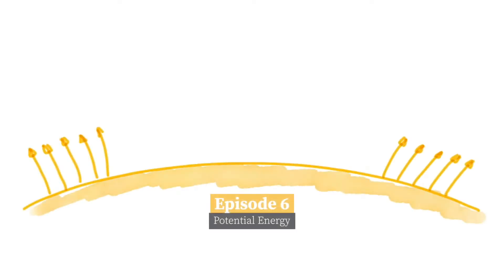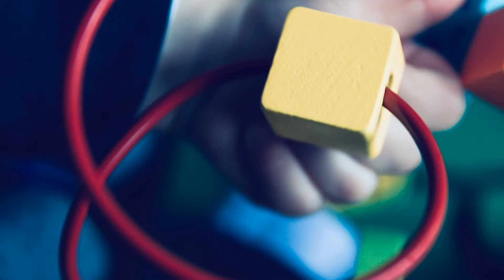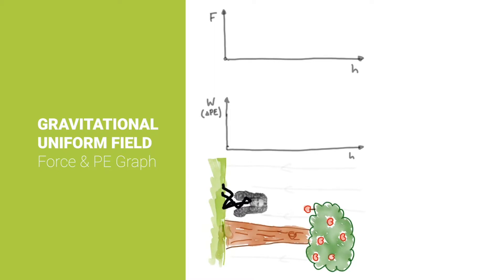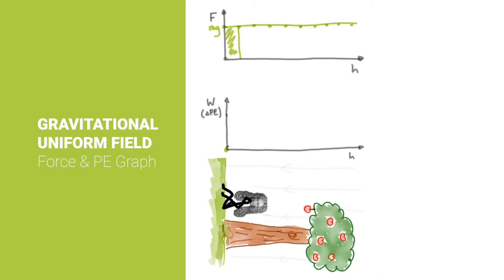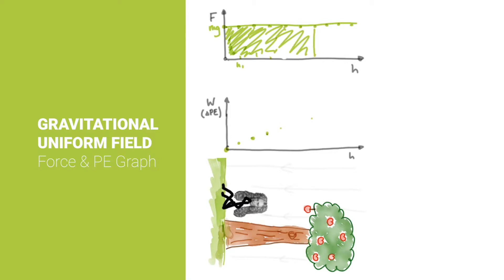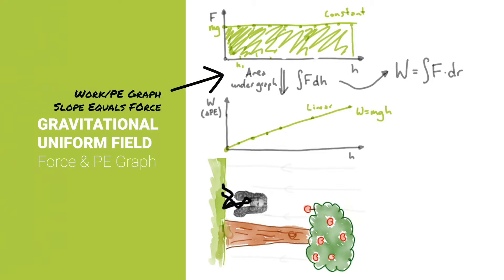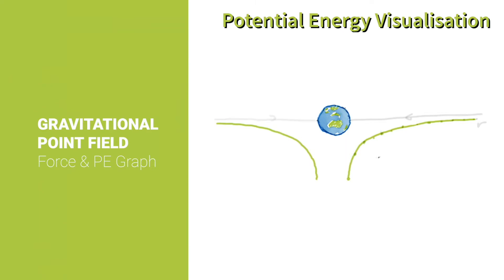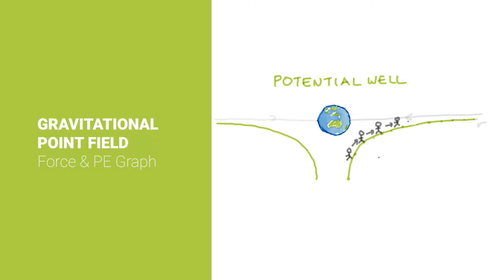Physics Fields 6 - Potential Energy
In this video, we go into detail as to how force relates to potential energy for both uniform and monopole fields. What happens to the potential energy as the force of gravity gets weaker and weaker with distance? We show this through graphical means and explore the concept of a Potential Well, which is an excellent conceptual model that explains planetary motion, electron orbits, escape velocity and lends itself to the idea of Space-time curvature.

Key Concepts:
- Force & Potential Energy for Uniform and Monopole Fields
- Potential Wells and Orbits
- Space-time Curvature
- Compare Uniform vs. Monopole Calculations of PE
- Difference in Potential Energy vs. Absolute PE